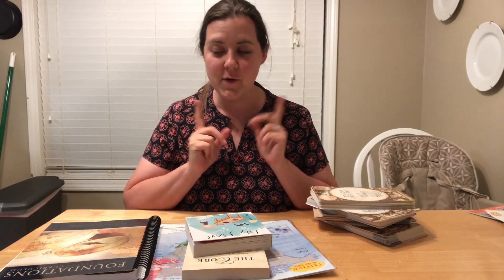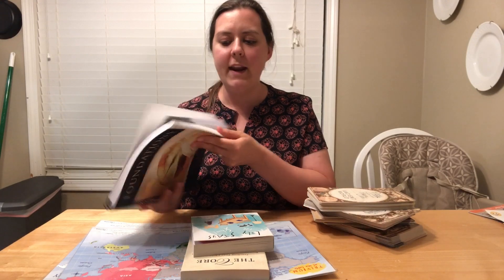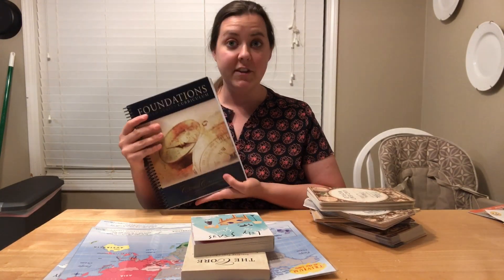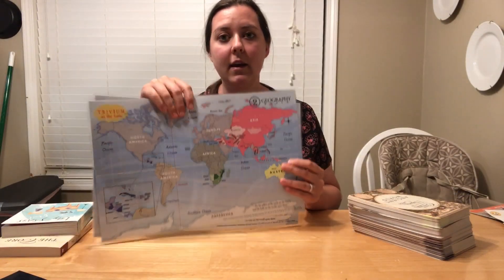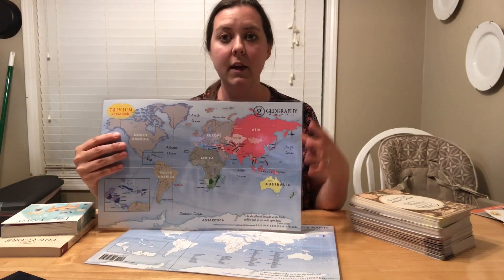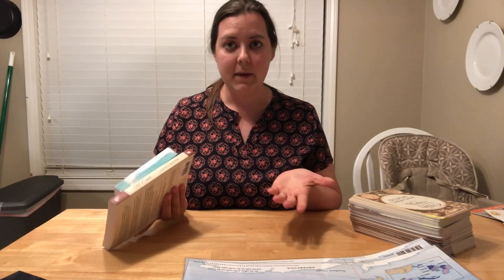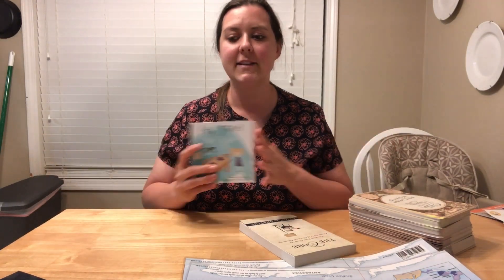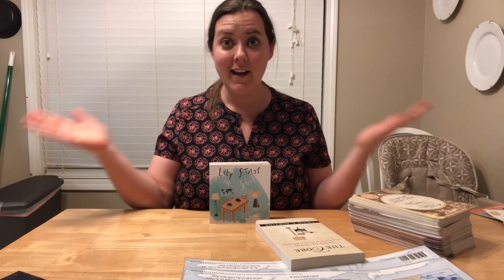Classical Conversations Curriculum Haul 2019- 2020 | Foundations Cycle 2 | Homeschool Curriculum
Our 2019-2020 Classical Conversations curriculum haul for our first year in Foundations (kindergarten age).

Products mentioned:
- Foundations Guide, 5th edition
- Timeline Cards (Ancient World, Medival World, New World, and Modern World)
- Cycle 2 Trivium at the Table placemats
- The Core by Leigh Bortins
- Lily Stays For School

Follow our homeschool journey!